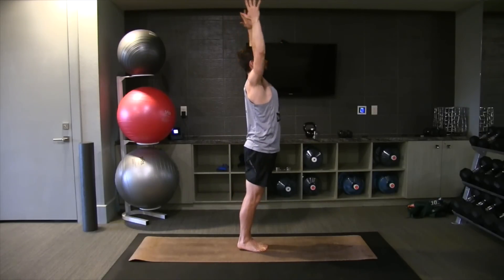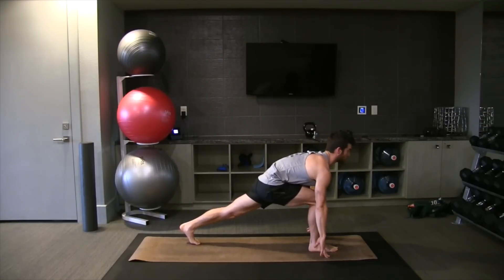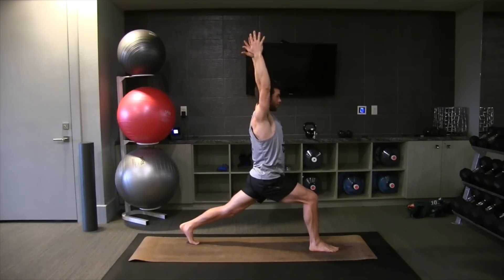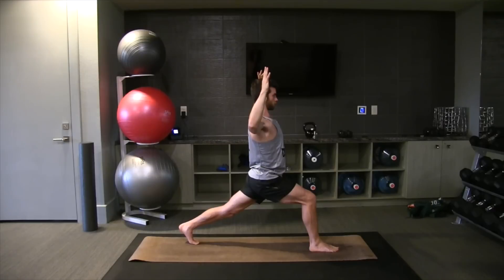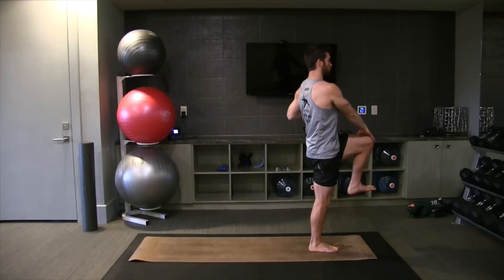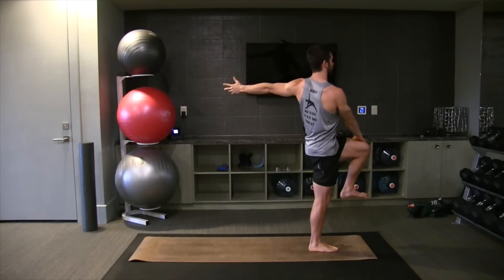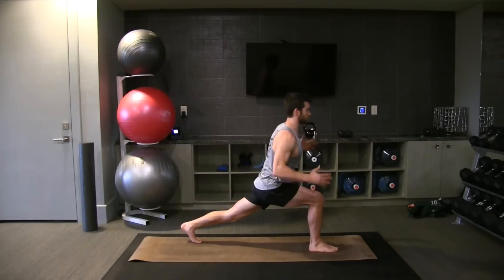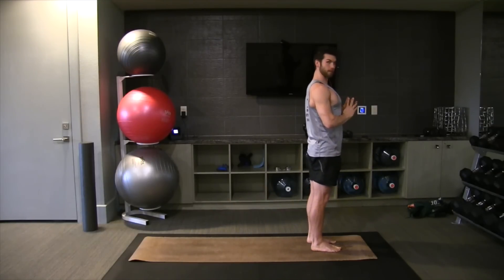Anytime Muscle Activation - Members Area Mondays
- - Starting today, every Monday we'll show you a clip from the most popular workouts from the Man Flow Yoga Workout Library. Today's workout is a sample from the Anytime Muscle Activation, which you can use any time during the day for an energy boost or a great workout to reset your body and mind for success later on in the day.